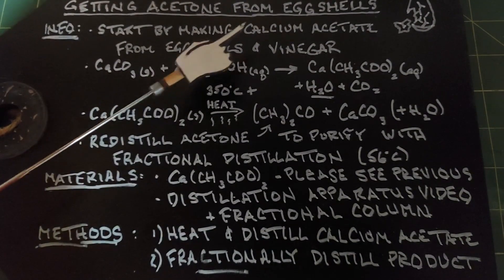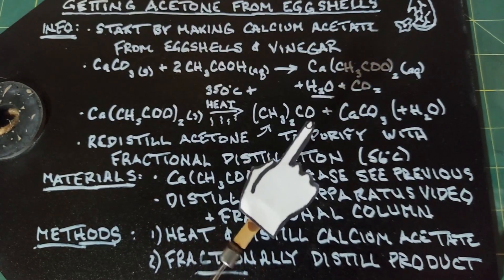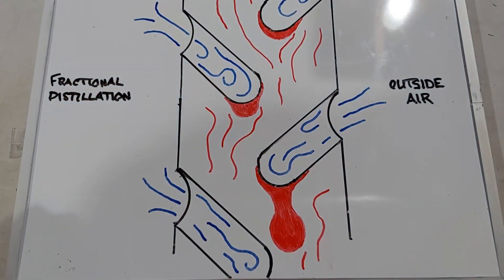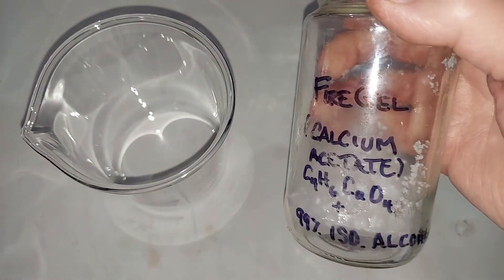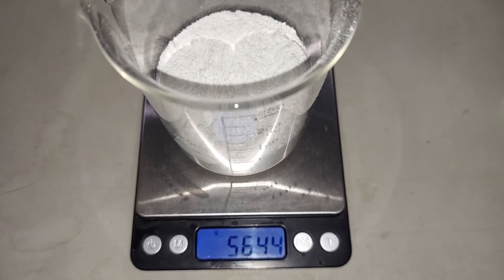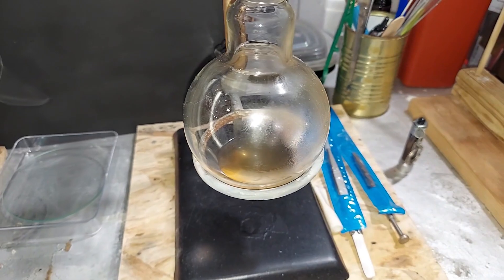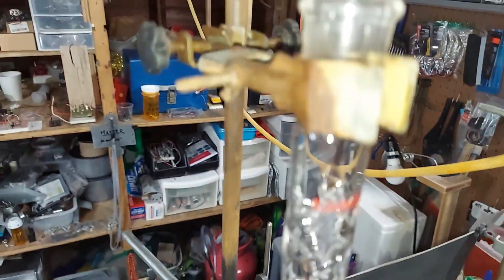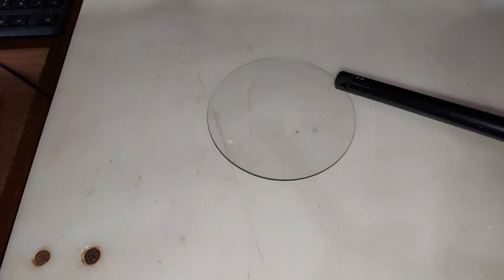You Can Make Acetone From Chickens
Starting with eggshells and vinegar it's possible to make acetone.  Calcium acetate is distilled dry at 350 degrees Celsius (+), breaking it down into several components, one of them the volatile liquid acetone.